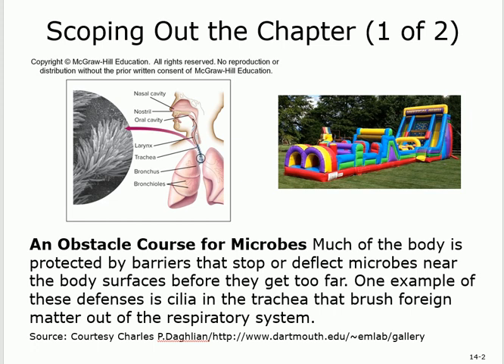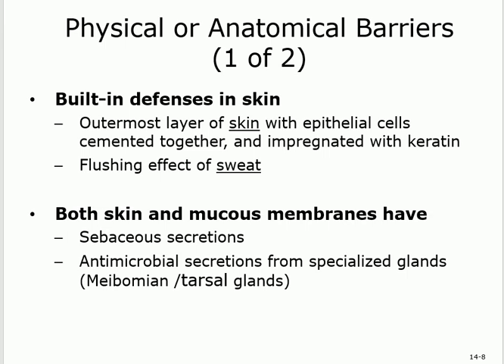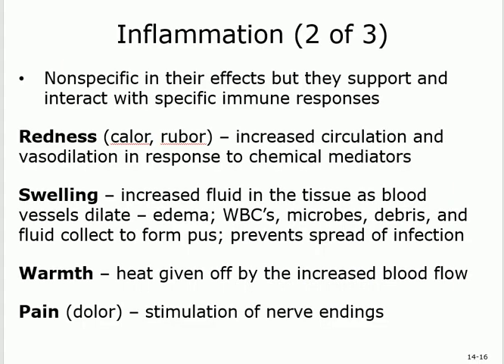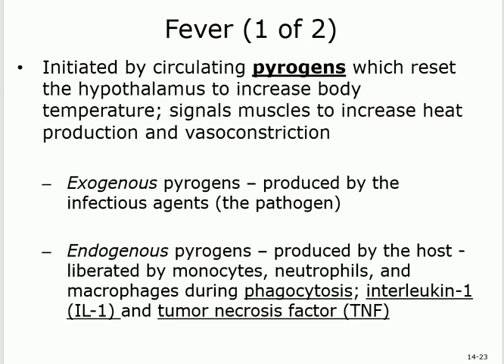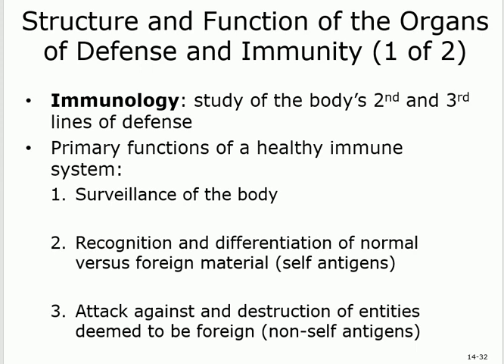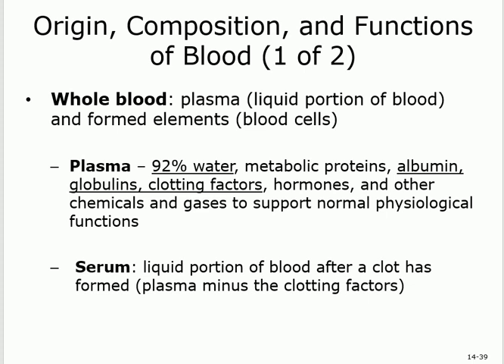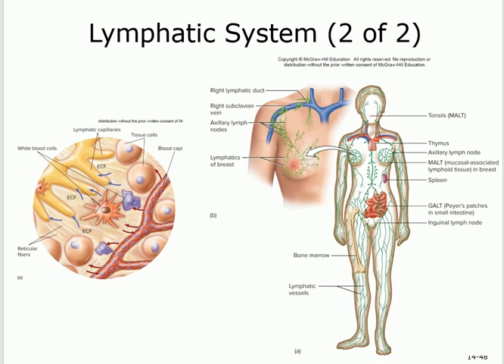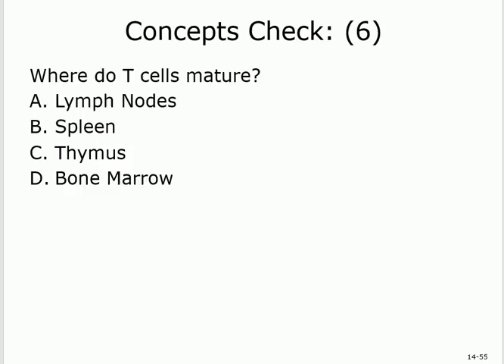Microbiology Chapter 14 An Intro to Host Defenses and Innate Immunity By Dr Saudi